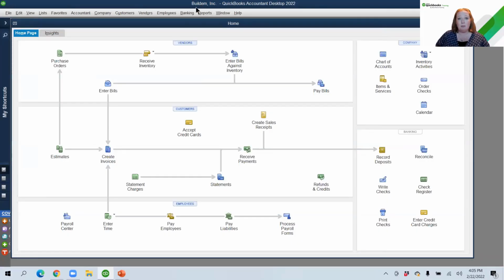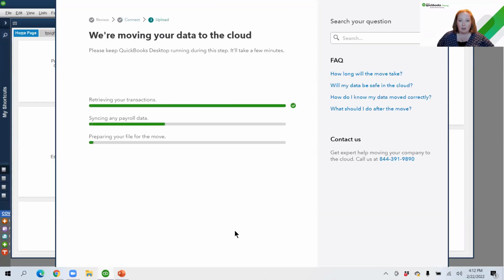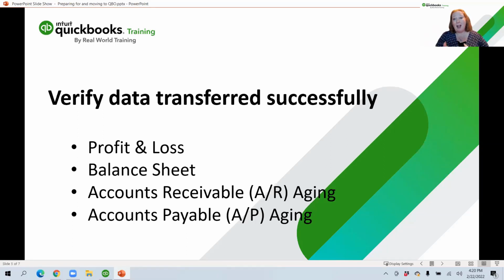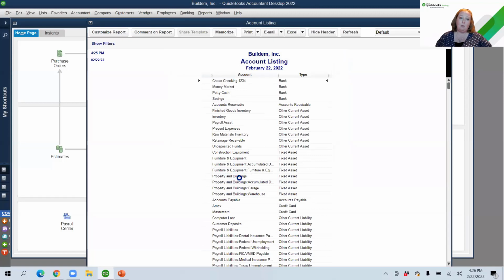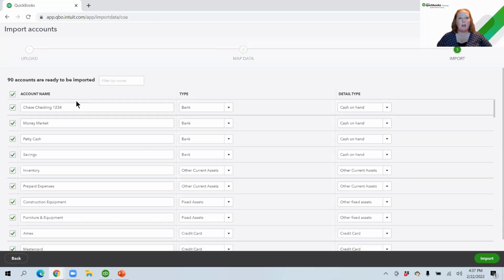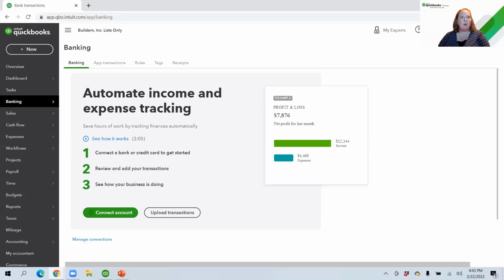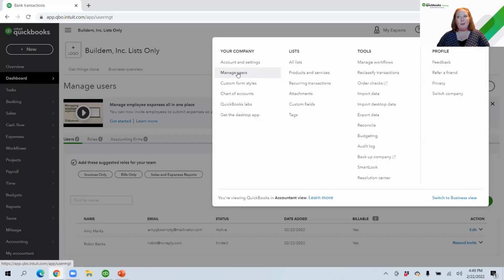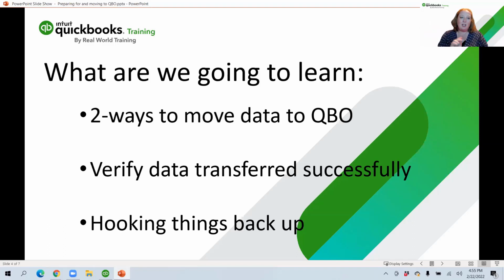Get your data from QuickBooks Desktop to QuickBooks Online | QuickBooks Training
If you're a QuickBooks Desktop customer who is switching to QuickBooks Online, watch this webinar to see how to get your data from QuickBooks Desktop into your new QuickBooks Online company and what to expect after.

- Move your data to QuickBooks Online
- Verify your info after the move
- Finish setting up your company in the settings (edited)

0:00 - How to move data to QuickBooks Online intro
1:21 Migrate your QuickBooks Desktop data to QuickBooks Online
8:58 Verify your data transferred correctly
17:45 Start fresh in QuickBooks Online by transferring just list details
32:07 Finish setup - company settings